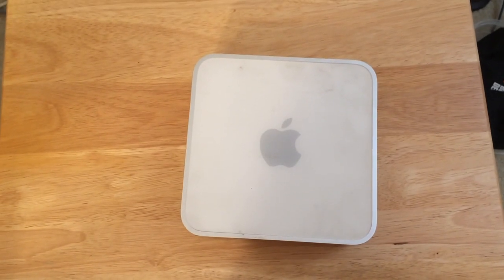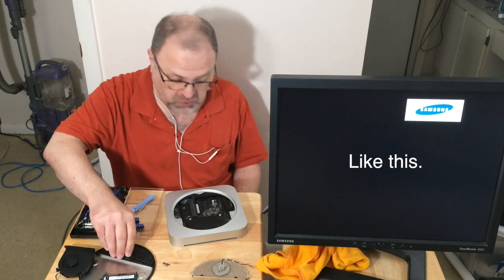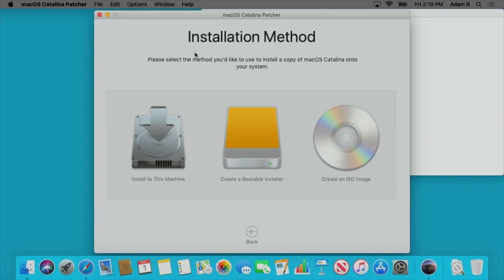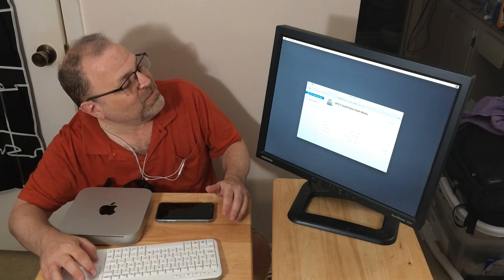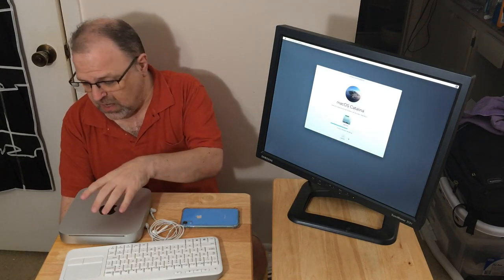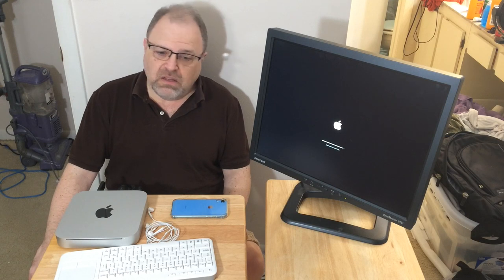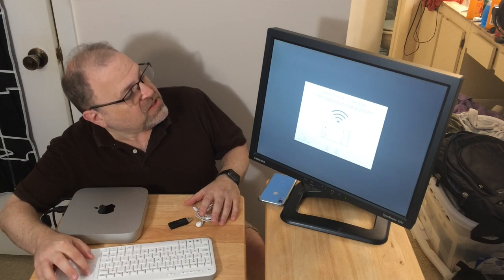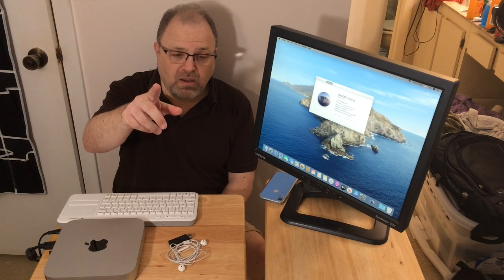Installing Catalina on an upgraded too-old Mac mini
A video in three parts. I show off and upgrade an old Mac mini that shouldn't be able to run Catalina macOS 10.15, then build a USB installer that allows said OS to be installed on also said mini, and then I do it. And I talk. I ramble. I start telling stories and sometime I finish them. DON'T look at the vacuum cleaner.